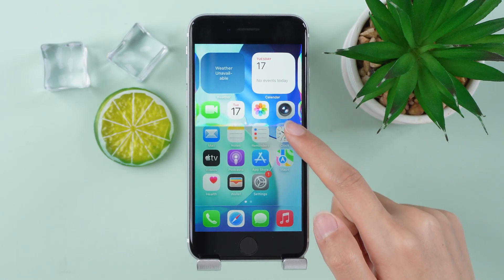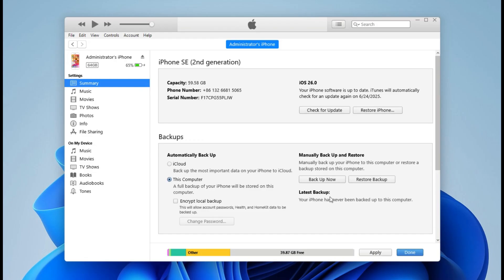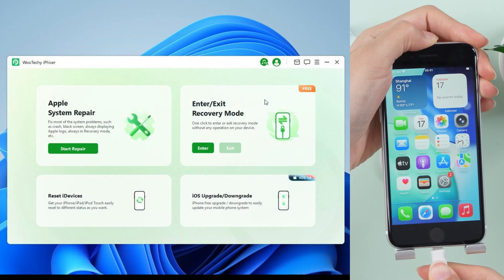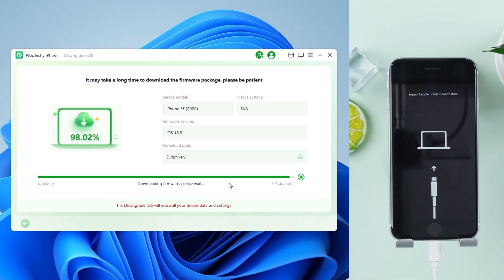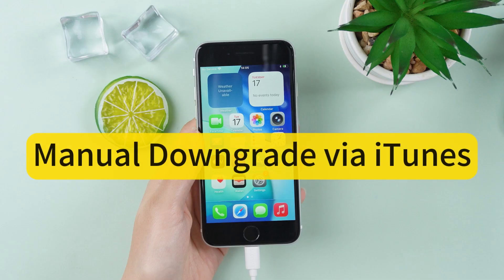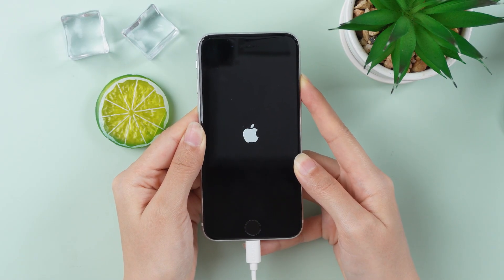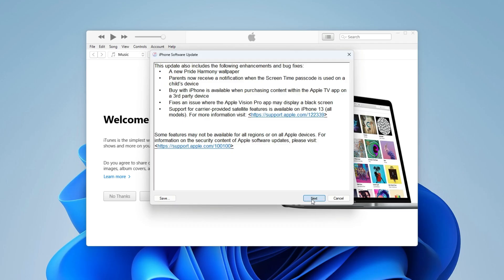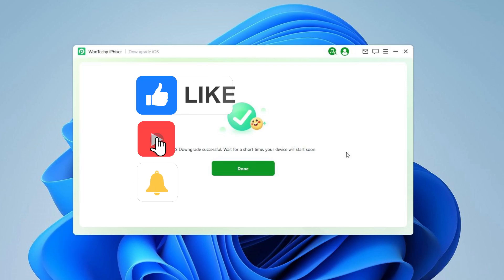Downgrade iOS 26 to iOS 18 in 1-Click🔥 Remove iOS 26 Beta without Losing Data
✨✨Easy and safe! Delete iOS 26 with iPhixer

Regret upgrading to the latest iOS 26 Beta? This video provides step-by-step tutorial on how to downgrade from iOS 26 to iOS 18. Follow these simple steps to perform an iPhone downgrade and revert to a previous version! No data loss, one-click to delete iOS 26.

🎇[Time Stamp]🎇
0:00 Intro
0:24 The easiest way! Downgrade to iOS 26 Beta with one click
1:15 Downgrade iOS using iTunes or Finder
2:11 Follow US

✨About iPhixer:
✅Upgrade or downgrade iOS without jailbreak in 1 click.
✅Fix over 150 iOS system bugs and glitches without losing data.
✅Enter/exit Recovery Mode for 100% free.
✅Reset your iPhone/iPad/iPod touch with or without a password.
✅Work on iPhone, iPad, Apple TV and is compatible with all iOS devices and versions.
✅Support the latest iPhone 15 and iOS 26. (Beta version included)